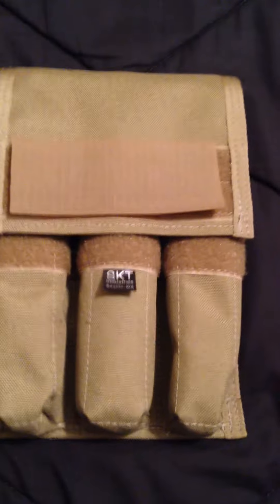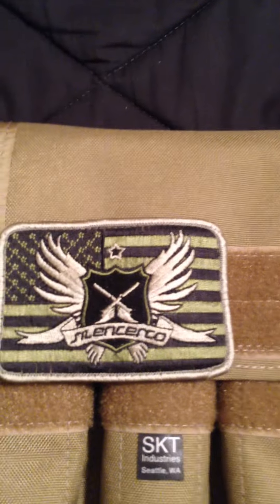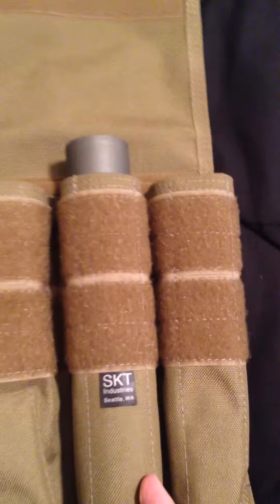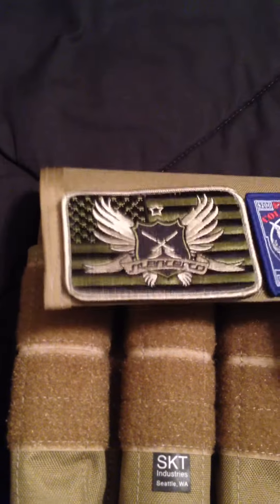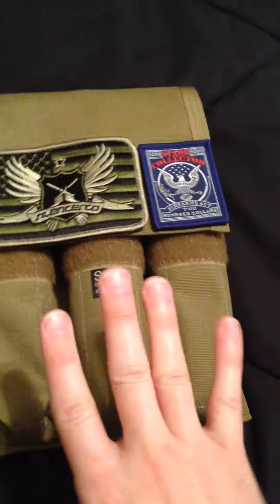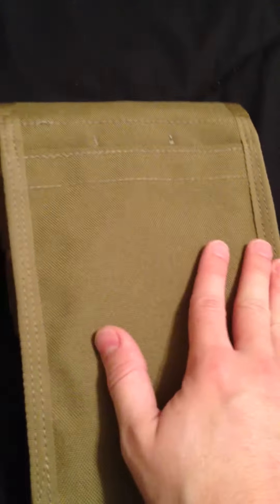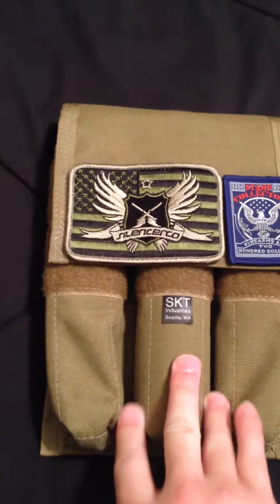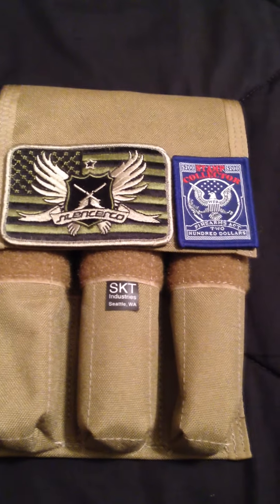SKT silencer Pouch